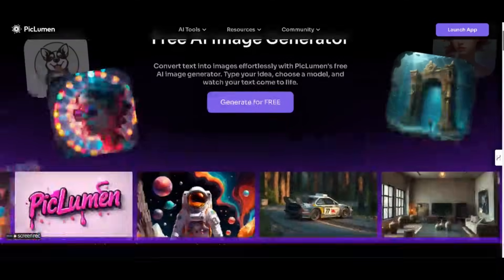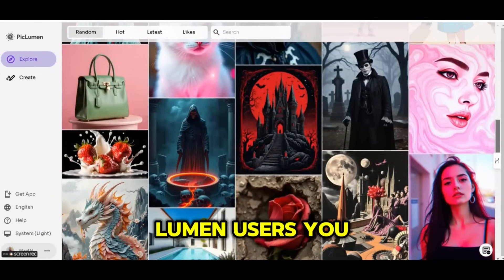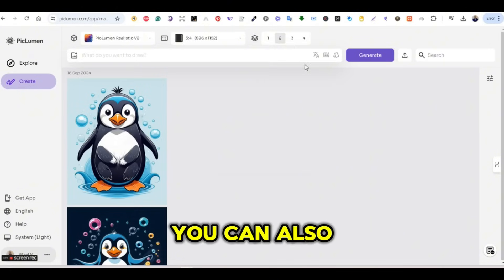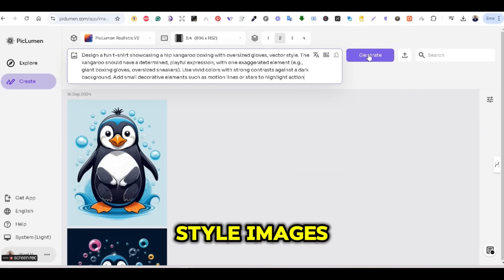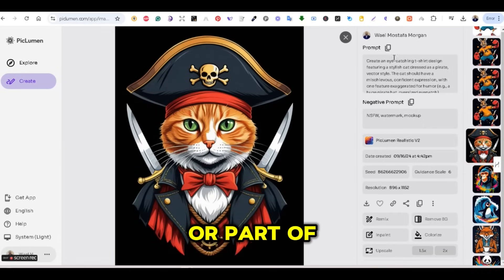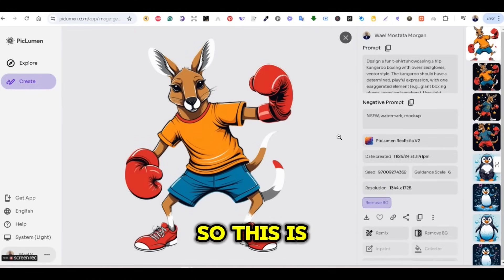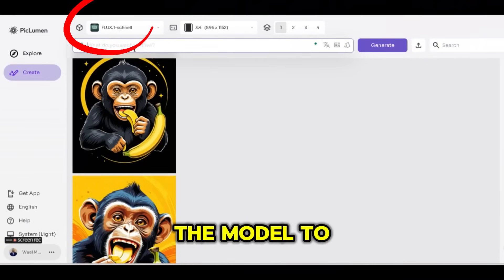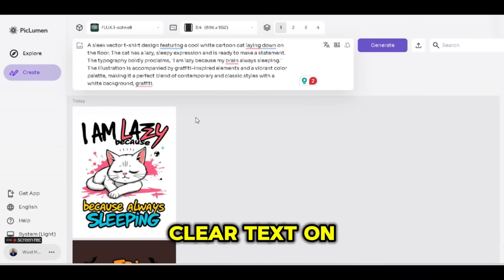Free ai art generator | How to create stunning POD Designs with Piclumen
At Sketchaa MerchDesign, we dive deep into the world of Print on Demand (POD) and graphic design. Whether you're a beginner or an experienced designer, my channel offers tutorials, tips, and tools to help you create high-quality, sellable designs, Free ai art generato. From mastering design software to navigating POD platforms, I've got you covered!